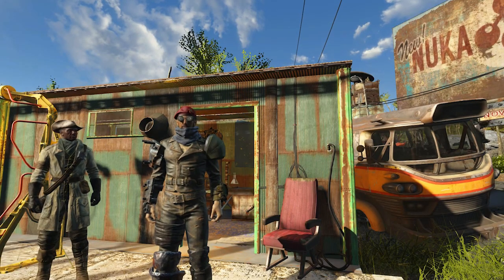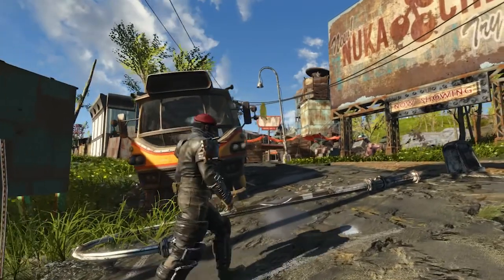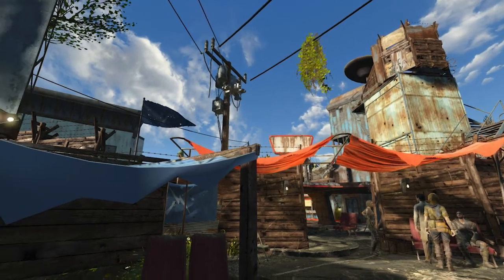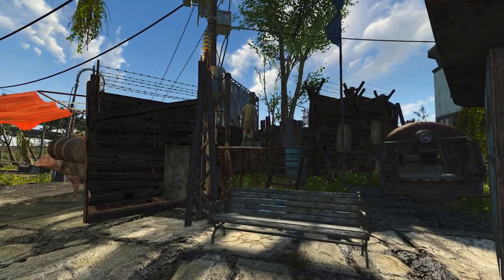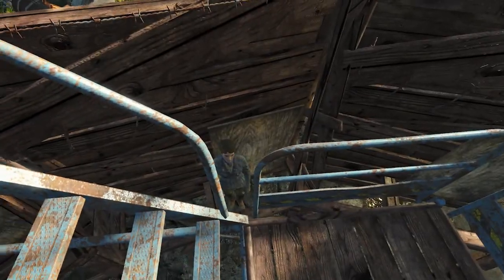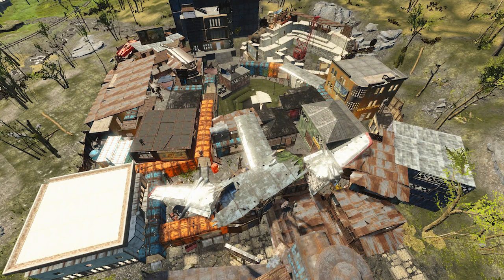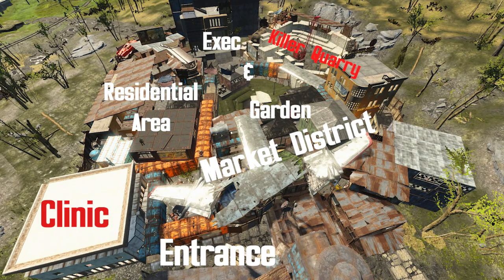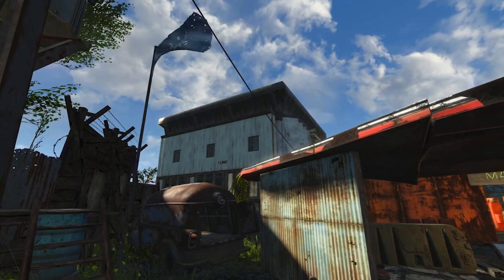Starlight Hub - Entrance/Clinic (Part 1) [Fallout 4 Settlement Build]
Welcome to the first part of my Starlight Hub settlement build series for Fallout 4! This is part 1 of 4, and introduces the entrance of the Hub and the local Clinic/Hospital. If you're a fan of Fallout 4 Settlements or settlement building, let me know what you thought of my settlement down below in the comments!

Mods Used:
Workshop Rearranged
G2M Workshop
The Master Plan
Vanilla Extensions
Thematic & Practical
Snappy HouseKit
Makeshift Beds and Furniture
USO

Music Used
Rebuild, Renew - Inon Zur
Of Green and Gray - Inon Zur